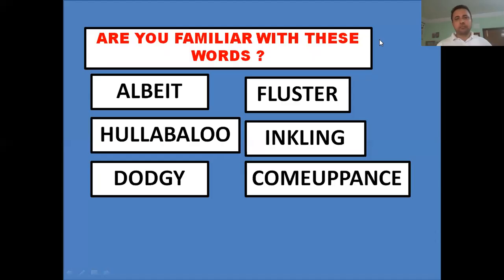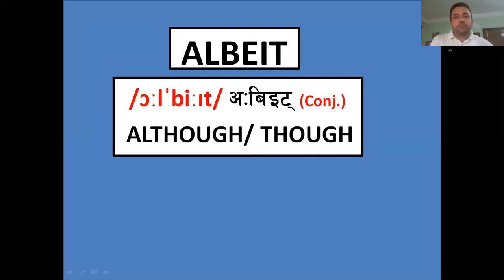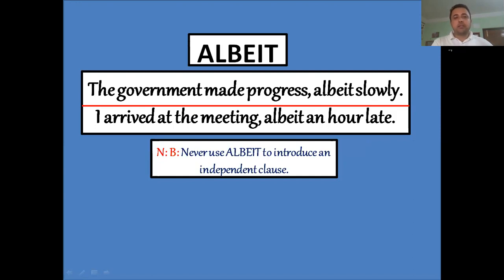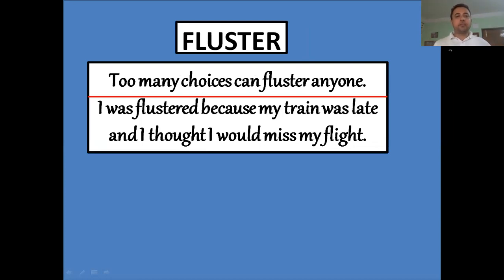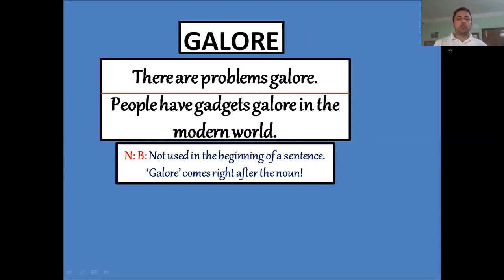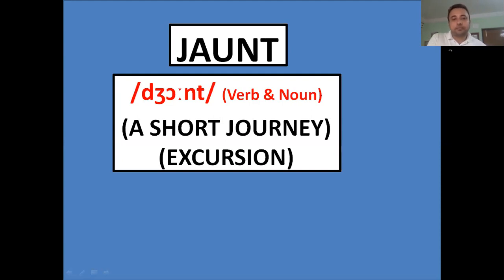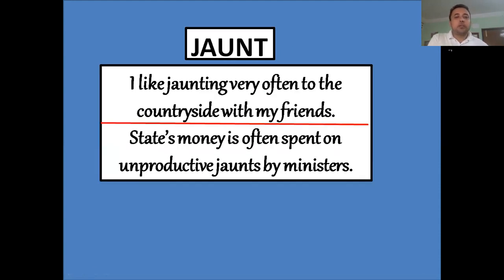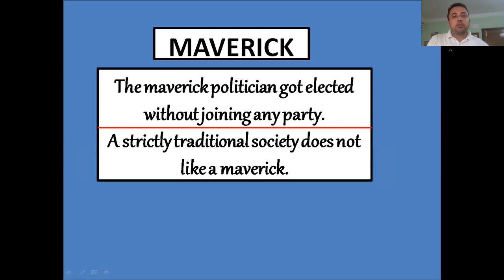IELTS NEPAL-SUPER WORDS (A-Z) PART I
Enrich your vocabulary with these words for an all-round improvement.